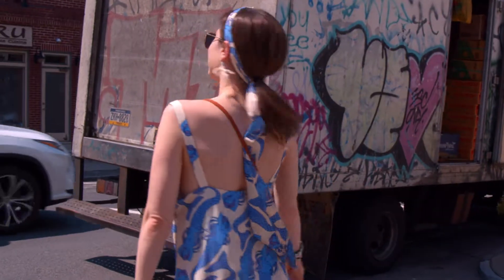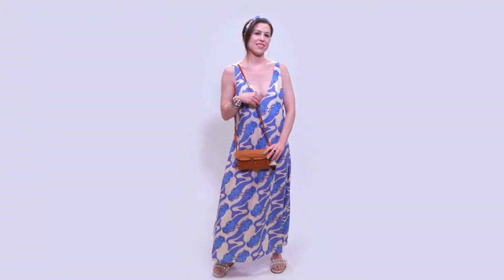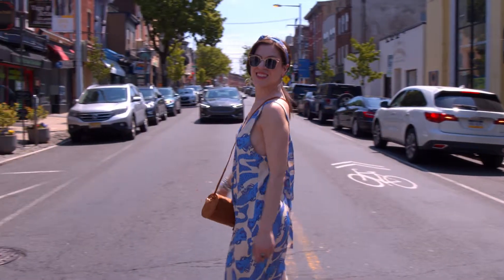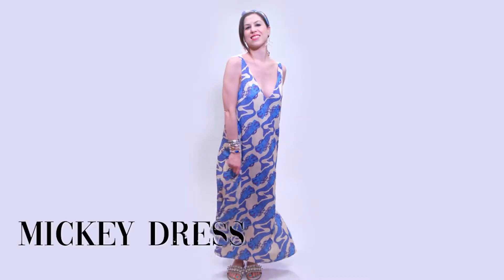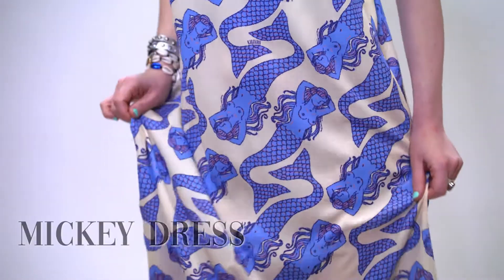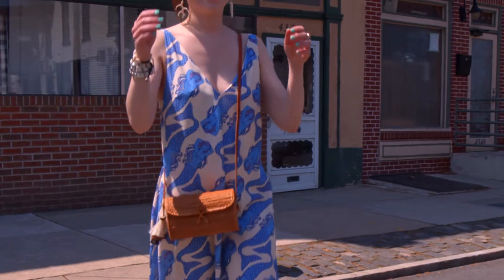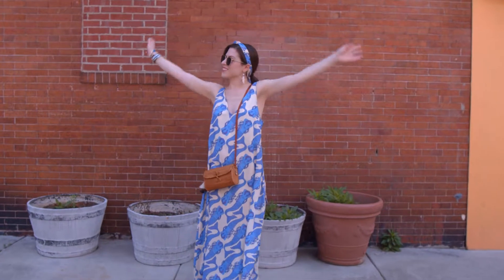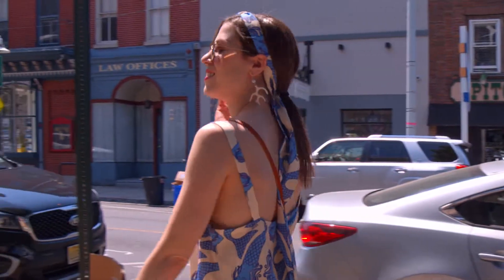VIDEO #12: The Simple Silhouette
When wearing a bold novelty print, the key is to look for a simple silhouette, like a shift dress. In this way, that pattern can make it’s own statement, without having to complete with style or cut. Add a feminine touch with an on-trend, pearl embellished slide. Then, to polish off the look, go for a few of this summer’s favorites
accessories, like a neutral wicker bag and shell jewelry for a fun, beachy vibe.

❤ Mickey Dress // Sold Out
- Love the mermaid print?
❤ Nordstrom Gold Frame Sunglasses
❤  Coral Branch Earrings // Sold Out
❤ Bosom Buddy Rattan Crossbody
❤ Fred Pearl Embellished Slides